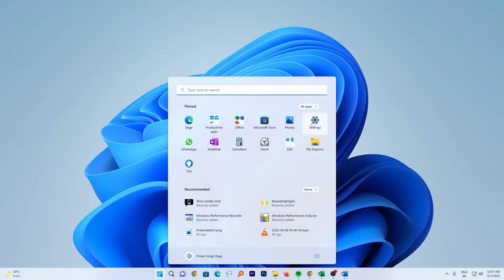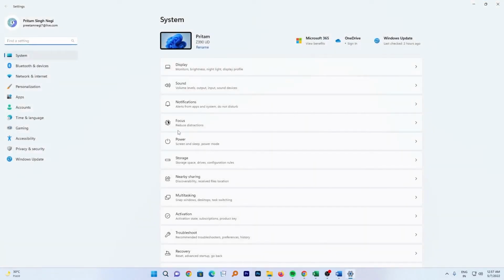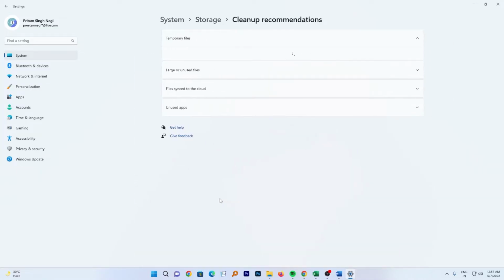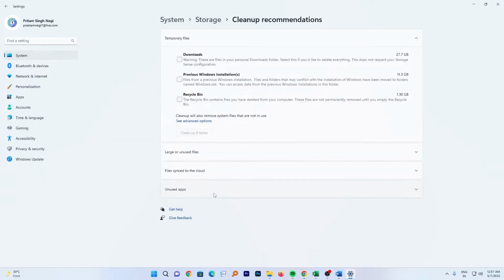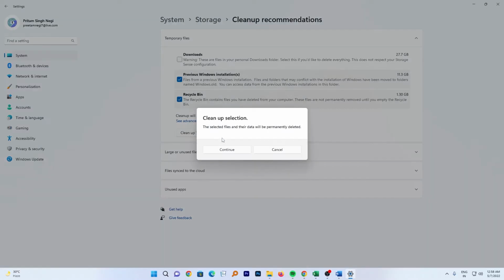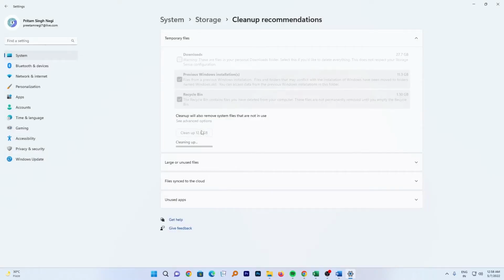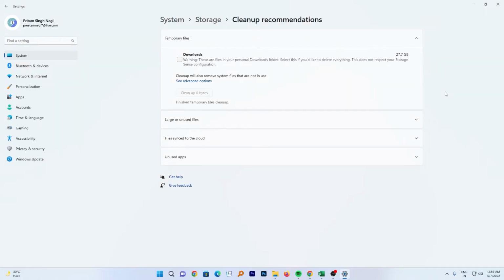How to Remove Previous Windows Installation Files on Windows 11 - 2022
In this video you will see, how to to remove Previous Windows Installation Files on Windows 11.

Timestamps:
00:00 Intro
00:42 How to Remove Previous Windows Installation Files on Windows 11
01:55 Outro